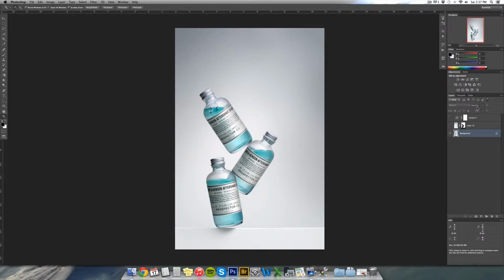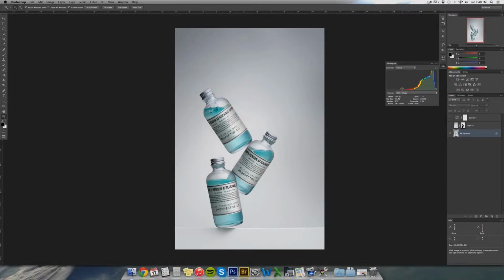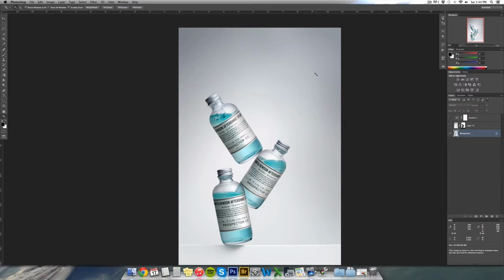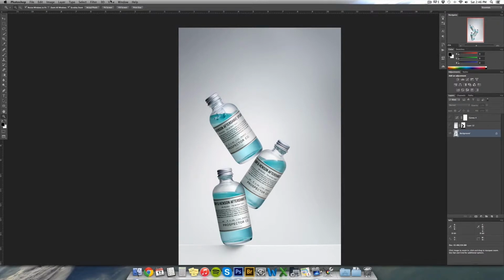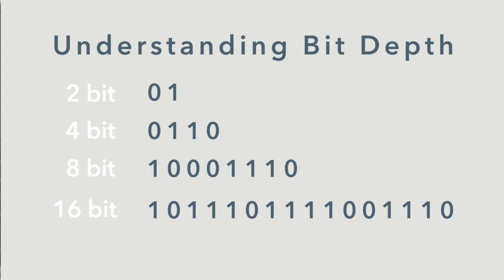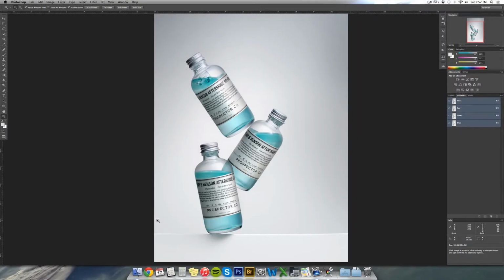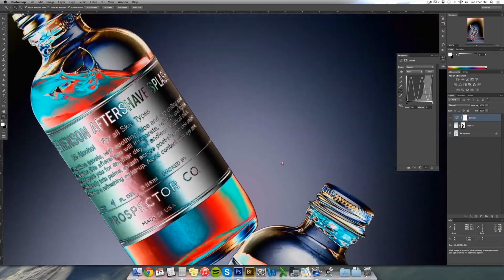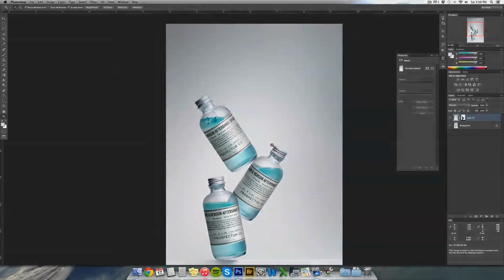Understanding Bit Depth and Color Space: Photoshop Retouching Tutorials - Dodge and Burn Episode 1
Episode 1: Understanding Bit Depth and Color Space

In this episode we'll briefly explore Photoshop's user panel, explain advanced ways to use the histogram, and talk about 16 bit vs 8 bit and when to use each

Please comment if you have any suggestions for future videos!

- Sean